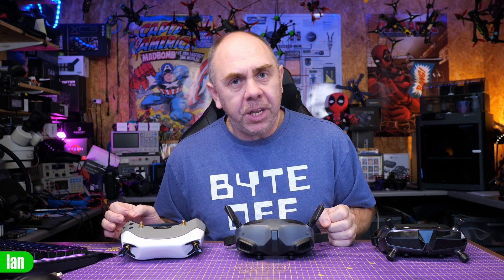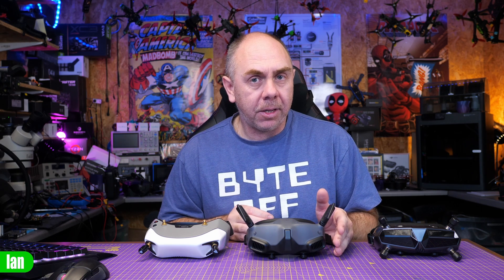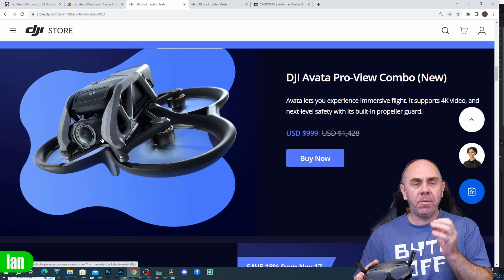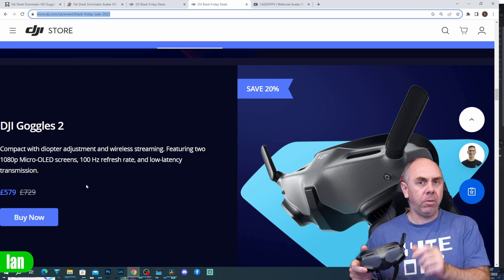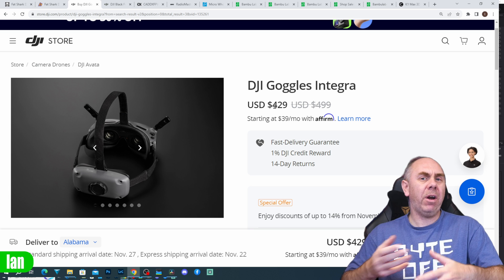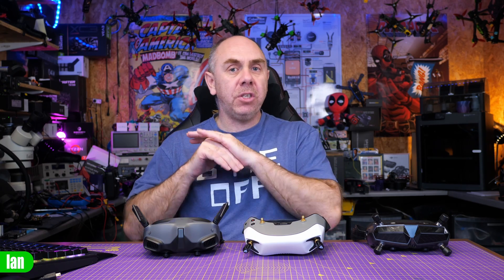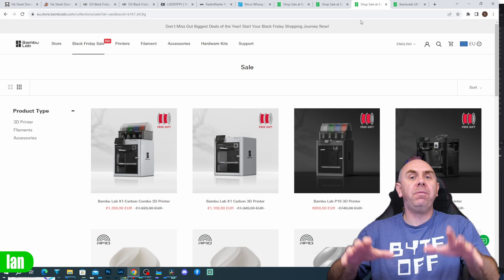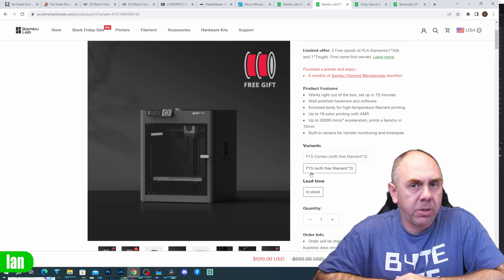Black Friday Deals- DJI Goggles 2 - Bambu Lab X1 & P1 & More - Sales Now On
Black Fridays Deals On DJI FPV, Bambu Labs Printers and More.